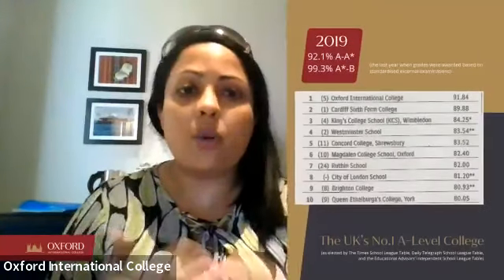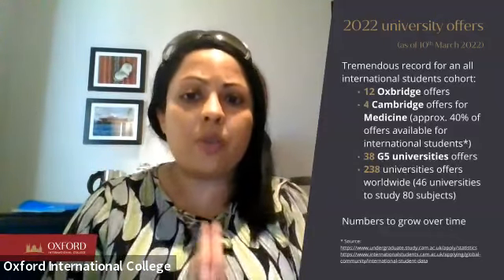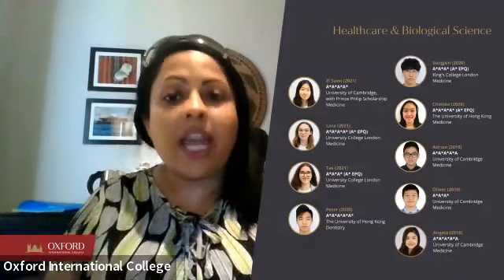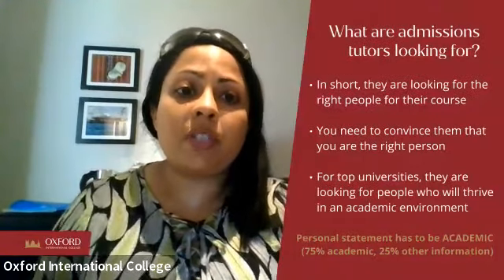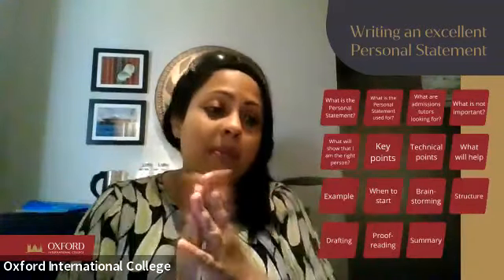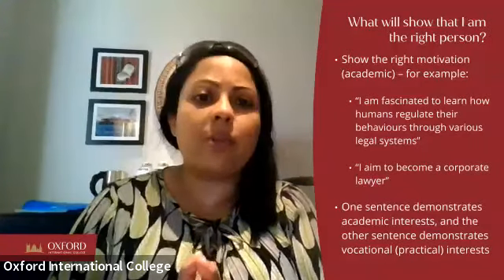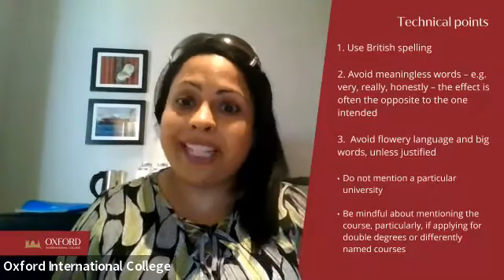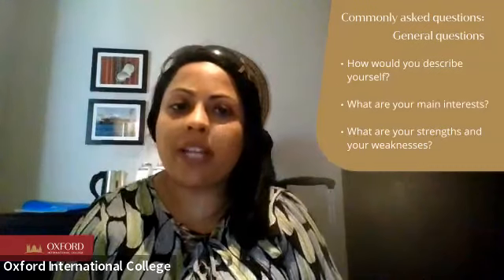How To Make A Successful Application To The World's Top Universities?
We recently had an online workshop with Yasmin Sarwar, Chief Education Officer of Oxford International College. The replay is available here. Here’s what you will learn:

✅ How to write an excellent personal statement
✅ Things to include in your personal statement
✅ What gets students selected for interviews
✅ Example interview questions